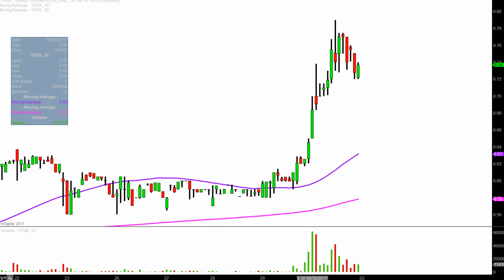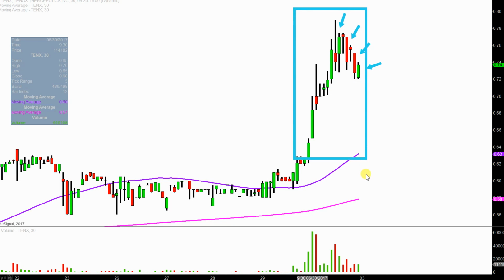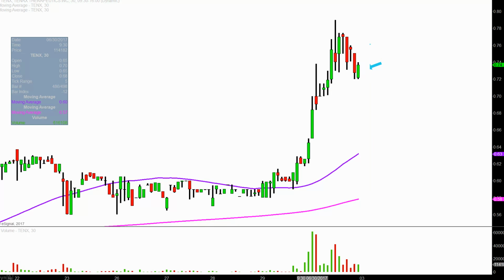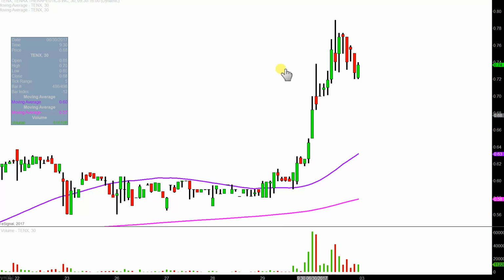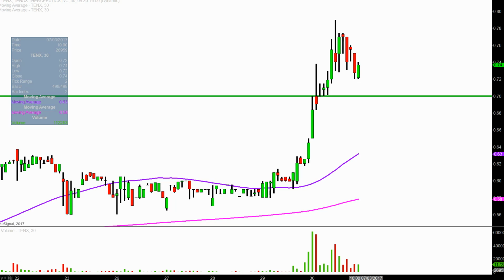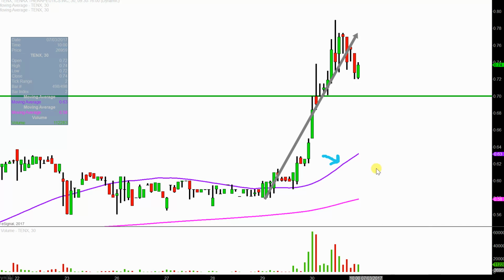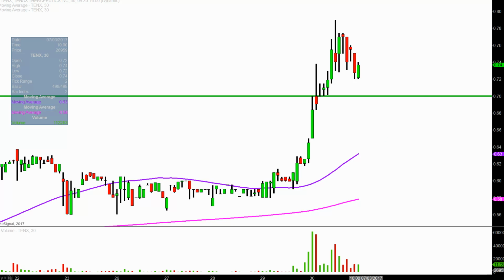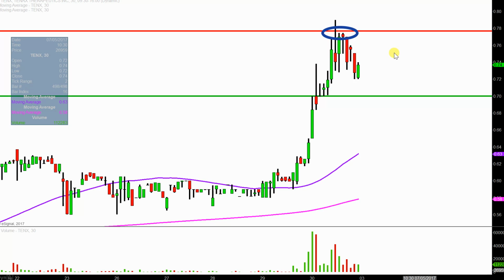Tenax Therapeutics, Inc - TENX Stock Chart Technical Analysis for 06-30-17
Learn how to read stock charts and identify technical patterns as ClayTrader does a quick stock chart review on Tenax Therapeutics, Inc (TENX).